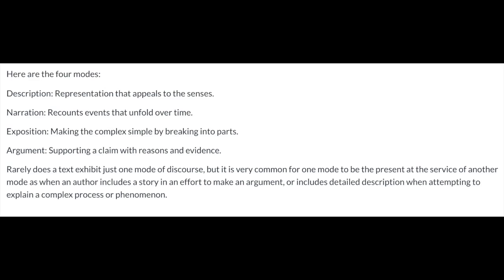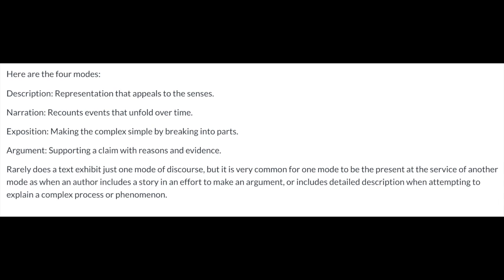Wilson Question Answers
This video is about E. O. Wilson's "What Is Science?" a reading with discussion questions assigned to individual students. Because two students were absent during the Zoom session, I answered their questions which had to do with Wilson's use of various modes of discourse in his letter as well as the controversies surround his notion of Consilience when applied to disciplines outside of the natural sciences.